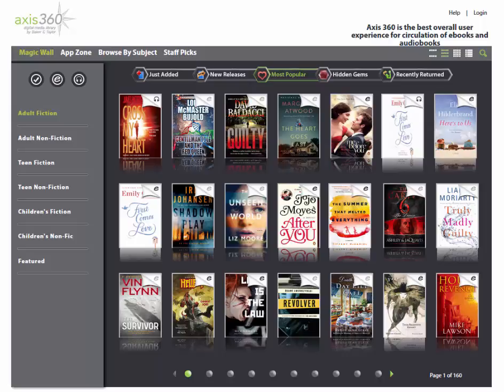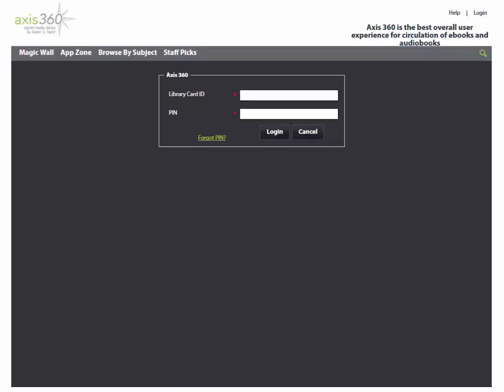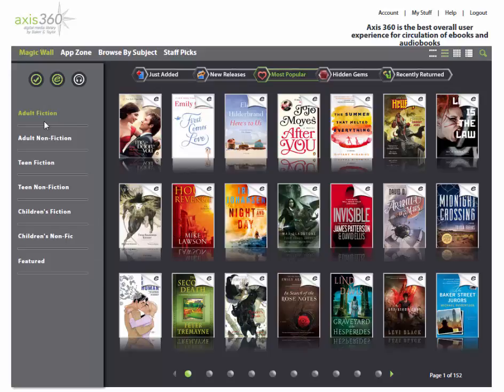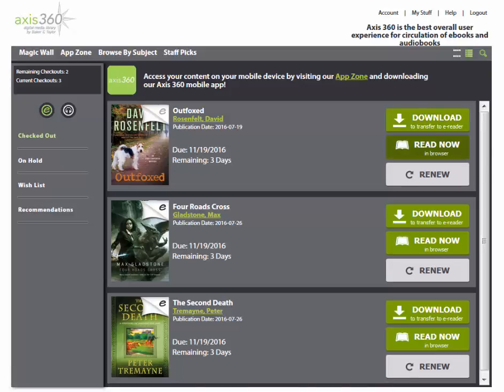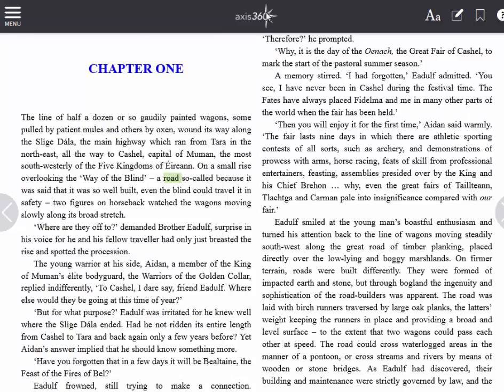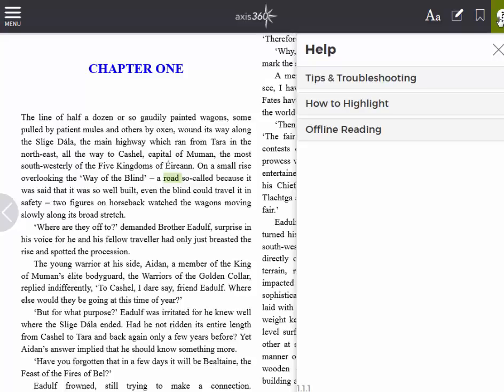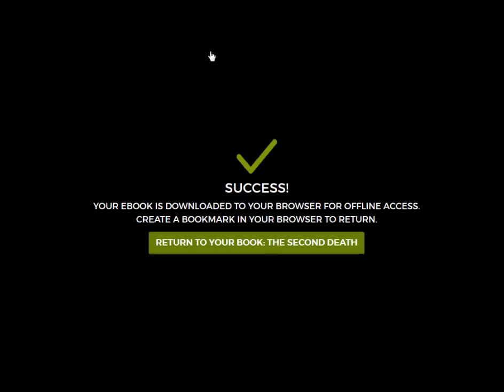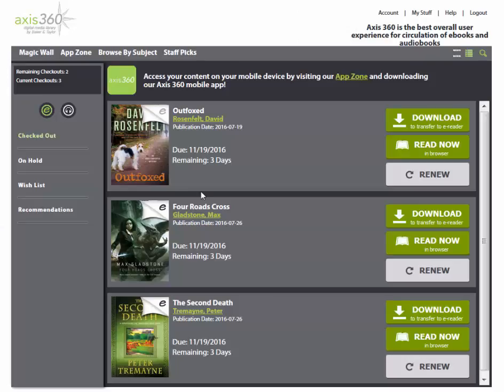eRead Illinois Axis 360 Browser Based Reader Overview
This video provides a brief overview of the browser based reader now available to eRead Illinois Axis 360 libraries.